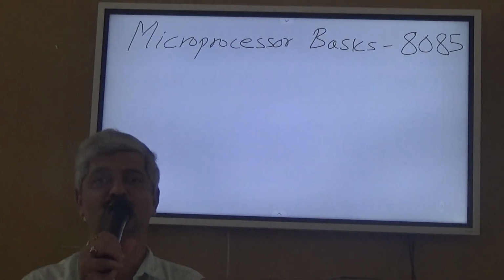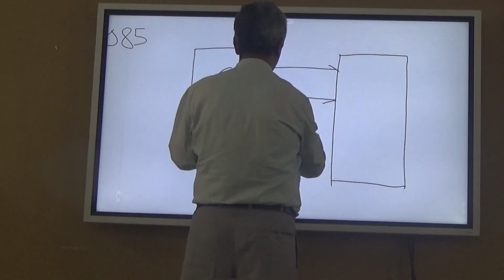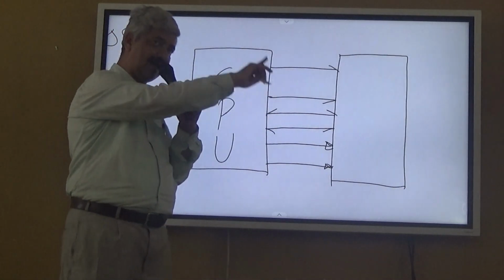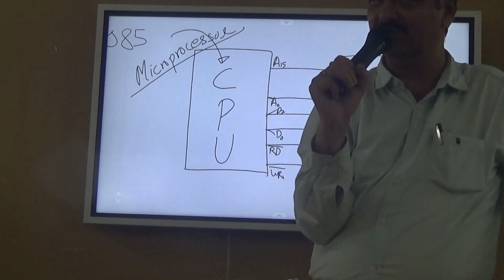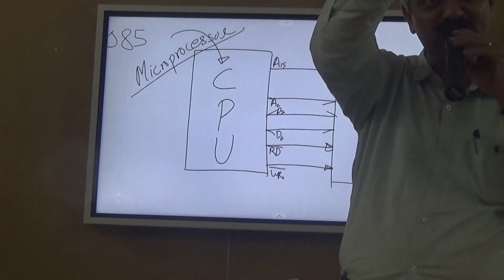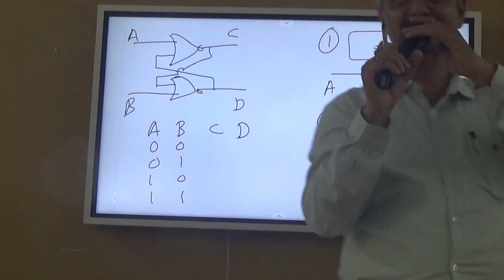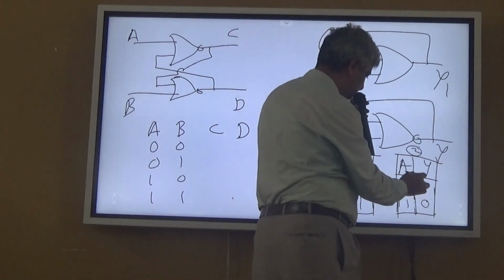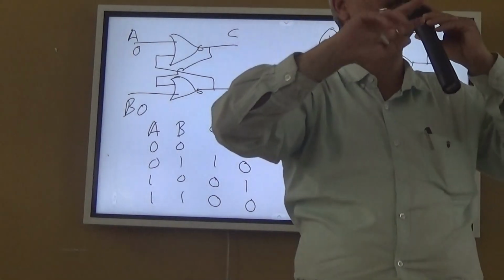COA (23-24) Lecture -1